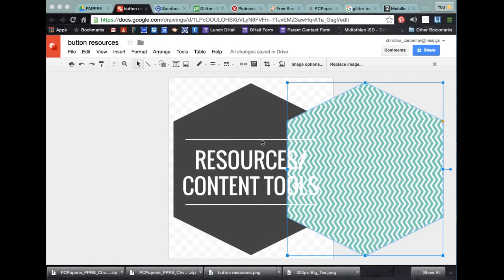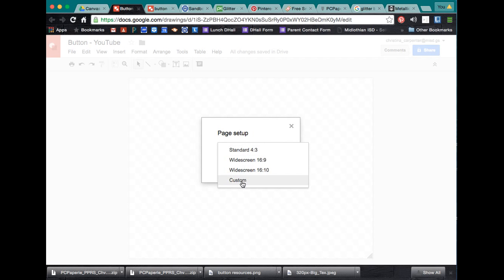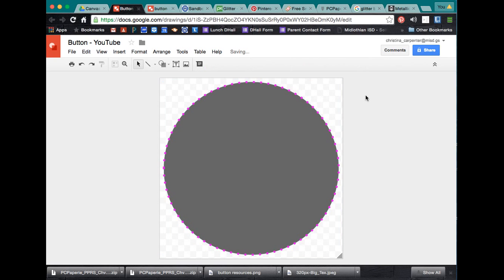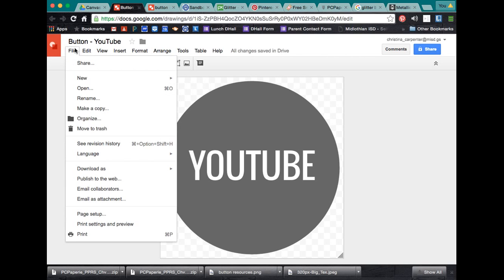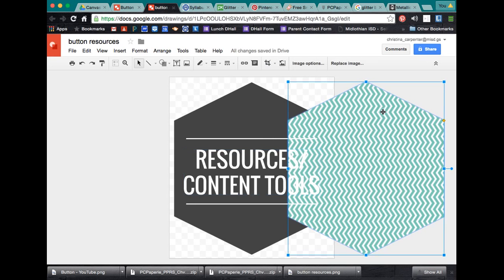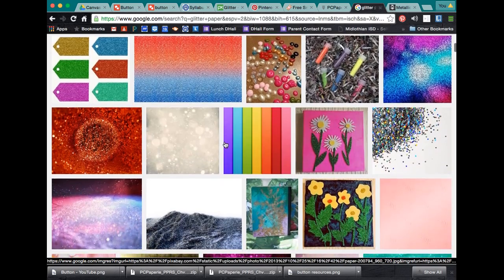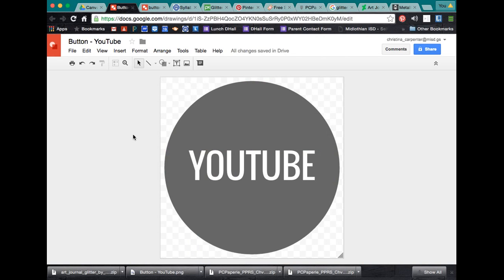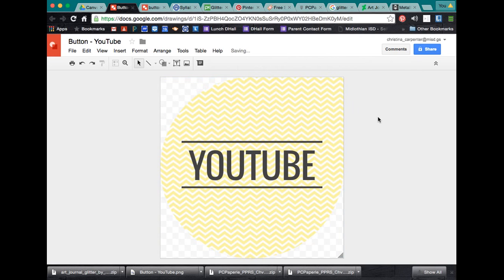Create a Custom Button for Canvas Using Google Draw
This video covers:
-How to create a custom button for your Canvas Syllabus page
-Use Google Draw to design a button
-Find patterns and images for your buttons
-Add the pattern / images inside a shape for a custom button